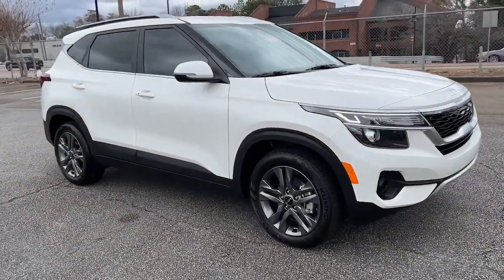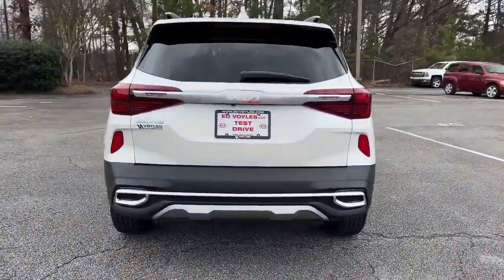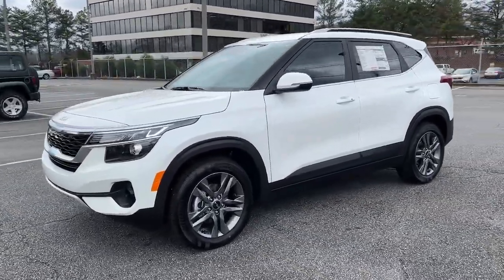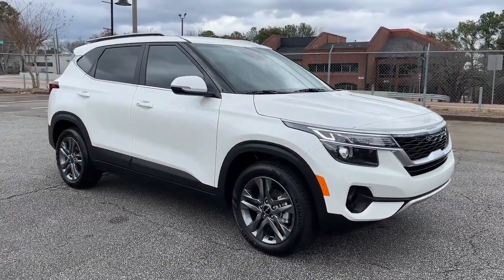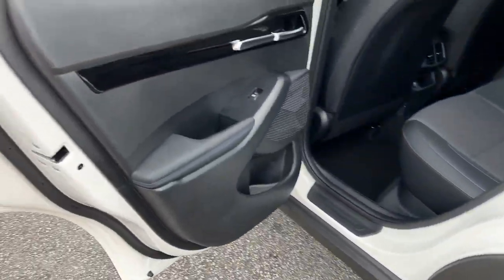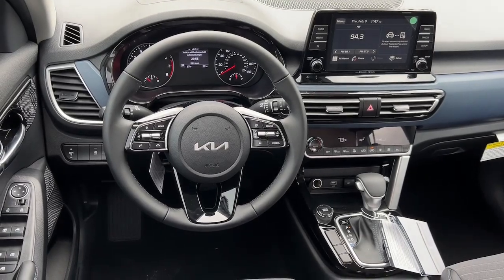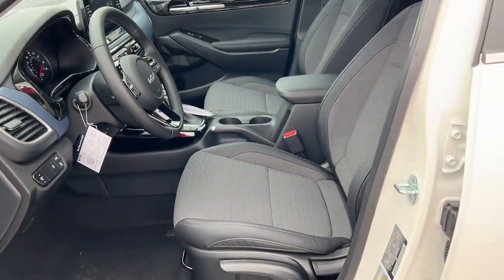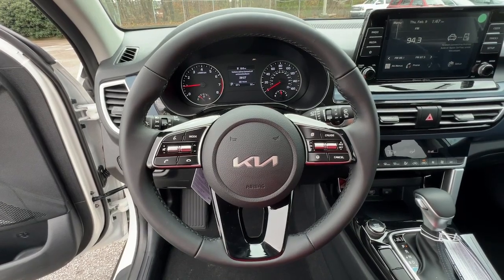2023 Kia Seltos Smyrna, Marrietta, Atlanta, Alpharetta, Kennesaw, GA 290442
Snow White Pearl New 2023 Kia Seltos S available in Smyrna, Georgia at Ed Voyles Hyundai Kia. Servicing the Marrietta, Atlanta, Alpharetta, Kennesaw, GA area.

2023 Kia Seltos SEd Voyles KIA offers a varied and accommodating selection of new Kia models, including the much-loved Kia Forte, Optima, Cadenza, K900, Sorento, Soul and Sportage. Each of these vehicles comes with a 5 yr/60,000 mile limited comprehensive and 10 yr/100,000 mile Powertrain Warranty. * All available rebates are applied to the advertised pricing. Advertised pricing is on in-stock units only and includes all applicable dealer discounts, manufacturer discounts, and incentives. Prices exclude tax, tag, title, and electronic filing fees. A copy of the advertisement must be presented at time of purchase to receive any special or advertised price. Prior sales are excluded. Cannot be combined with website offers. We attempt to update this inventory regularly; however, there can be a lag between the sale of a vehicle and the updating of inventory. * The efficiencies of eCommerce permit us to offer eCommerce consumers pricing benefits. Therefore, prices on this website are available only to consumers who initiate their transactions via email or the contact mechanism of this website. * While every reasonable effort is made to ensure the accuracy of this information, we are not responsible for any errors or omissions contained on the pages of this website.